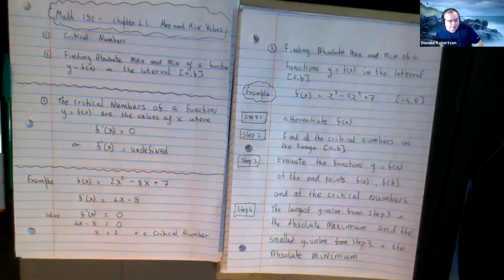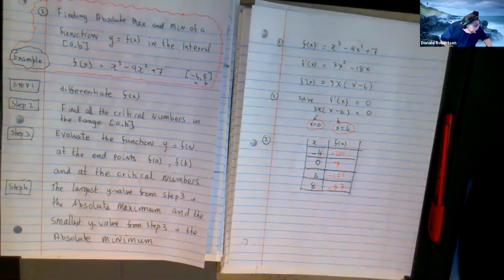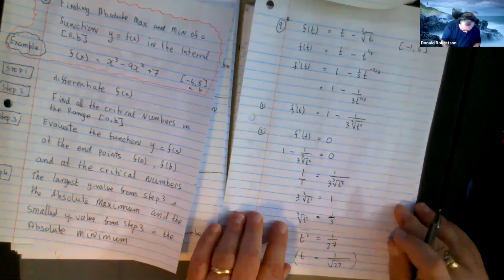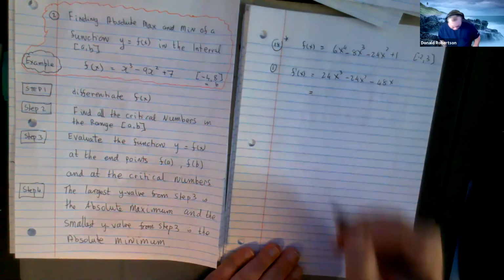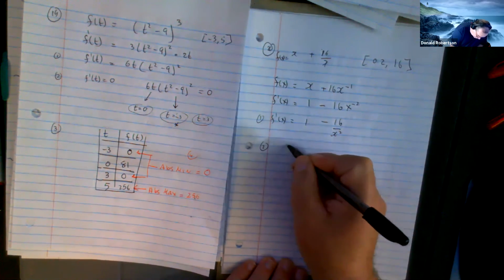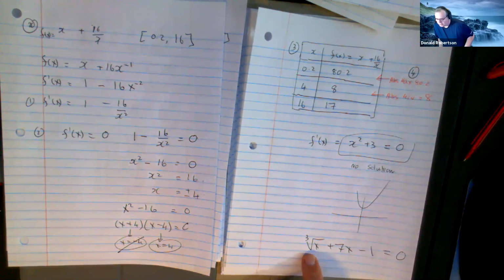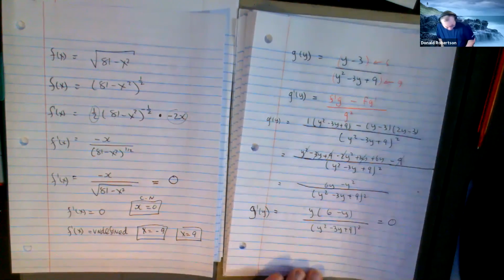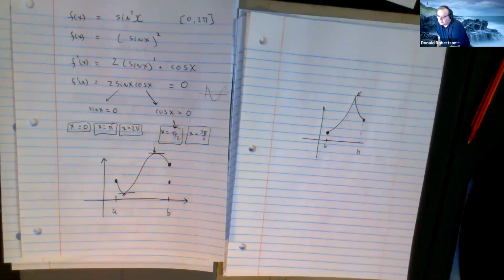Math 151 Lecture 39 Thur 27th May